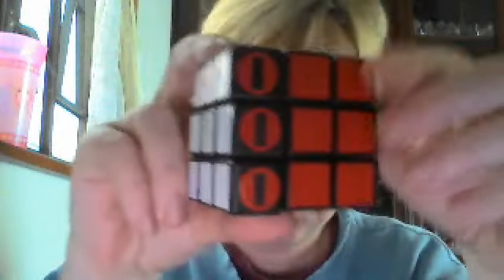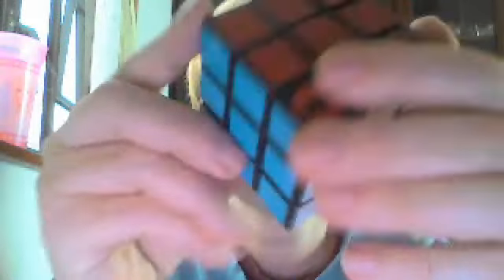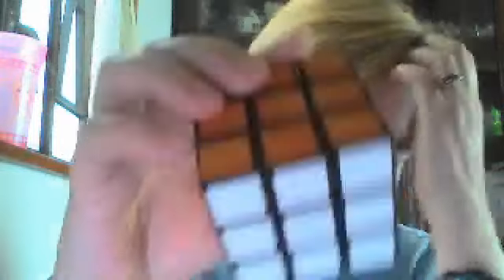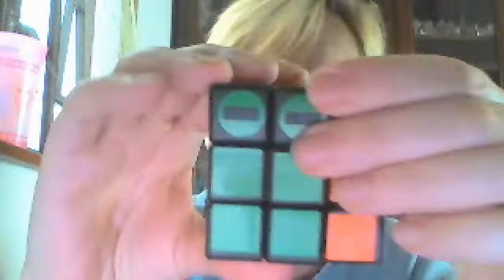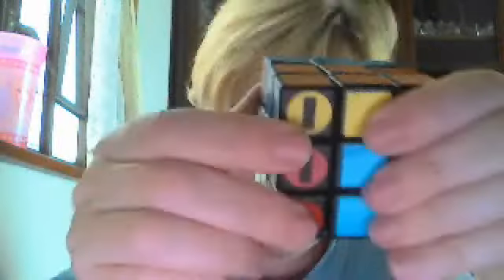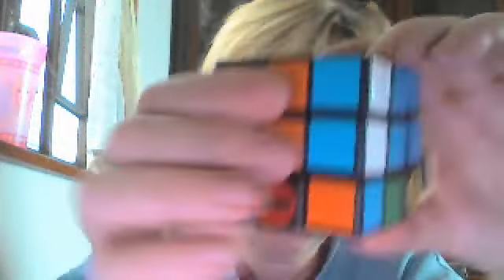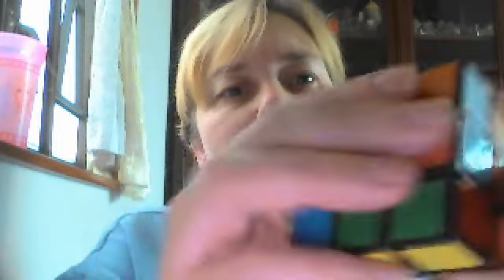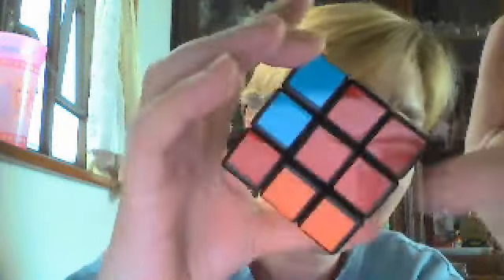Cross-Road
new puzzle designed by Evgeniy and produced by Calvin's Puzzles.